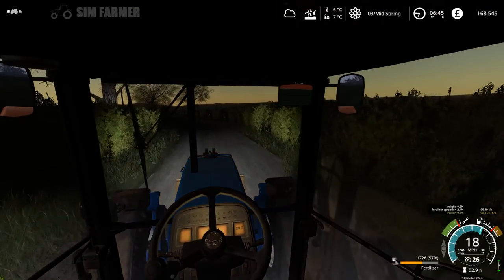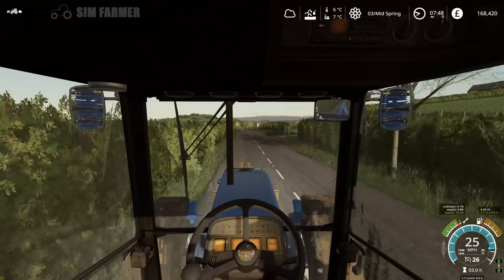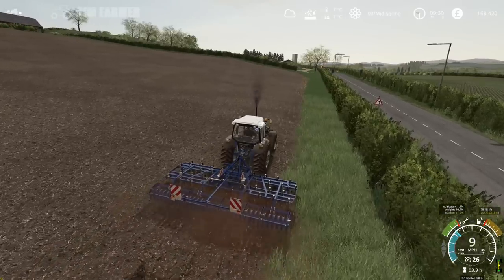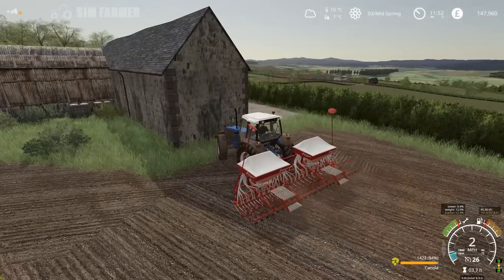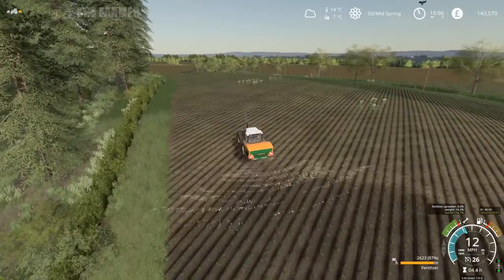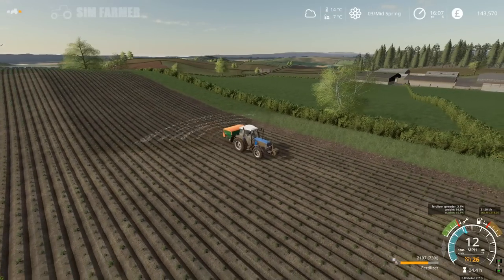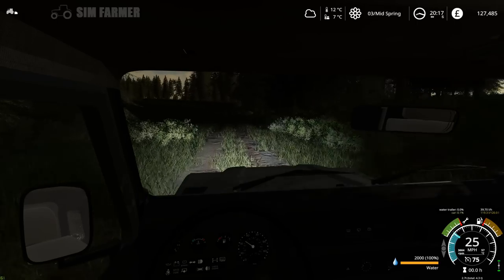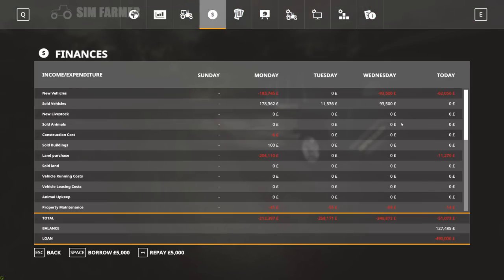Sowing Spring Barley & Canola - Six Ashes #2 Farming Simulator 19 Let's Play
FS19 Sowing Spring Barley & Canola is the next part in the Six Ashes let's play series. We start off the day spreading fertilizer on field 47 before we head to the store to buy a cultivator to prep fields 47,77 and 78 for sowing our first crops. Once all the cultivating is done we then buy a new seeder and use it to sow spring barley in field 47 and canola in fields 77 and 78. After finishing all of our own fields we then do a contract fertilizing field 8 and use the money to invest in the Honey Pot allotments to add a source of income to our farm.

Map: Six Ashes by GBModding is available to download on the official Farming Simulator 19 ModHub

member (More perks will be added soon)

▶ Intro/Outro Swif7: All for me